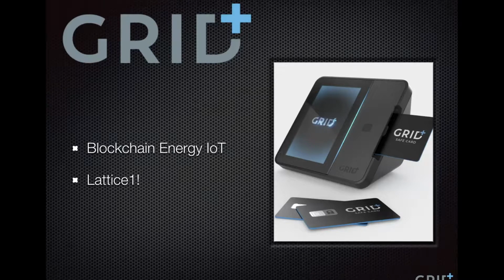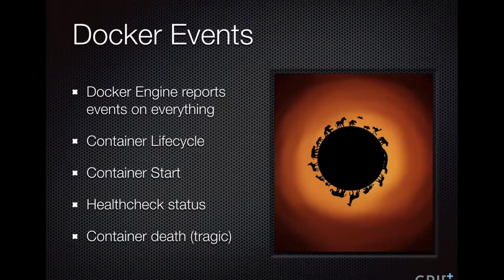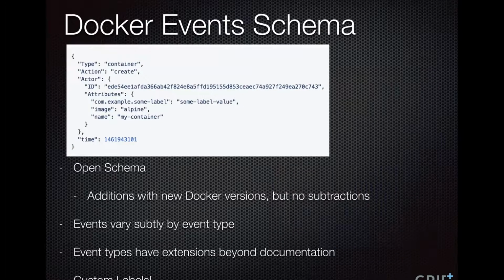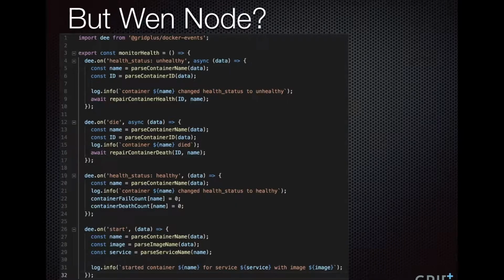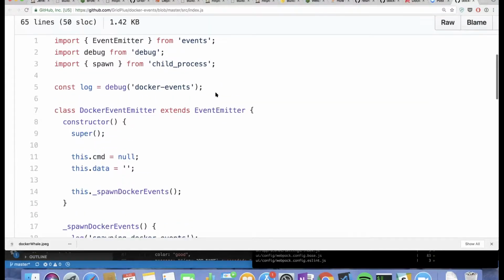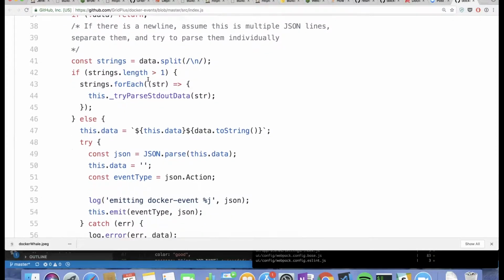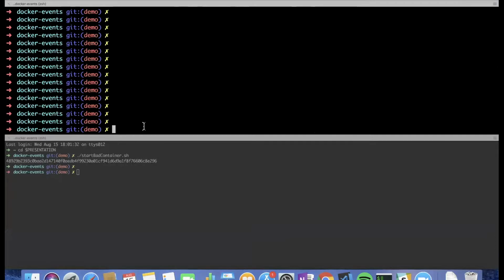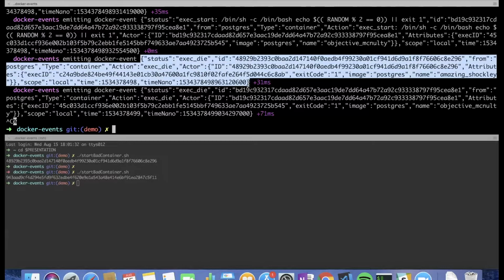Dan Veenstra - Docker Events in Node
What happens when you combine Docker with IoT? You get your own little cloud, right on an embedded consumer electronics device! If you're familiar with the new(er) Docker Swarm or docker-compose, you're used to great management tools for knowing about the health of your cloud. But swarm can't run on a tiny device. Come learn how Dan and the GridPlus team are using Docker on a tiny device and how a simple library allows them to instantly react to docker events and maintain the health of services on their device!